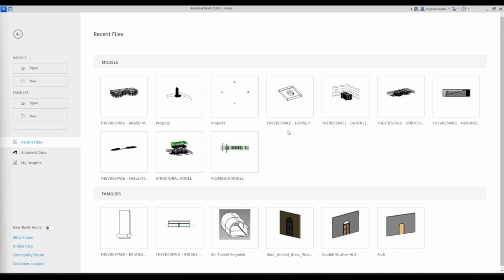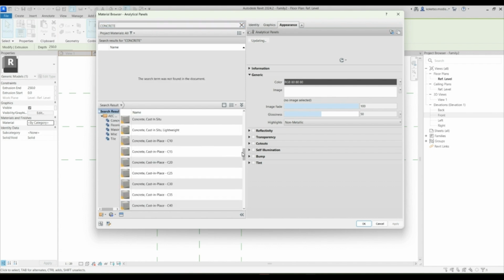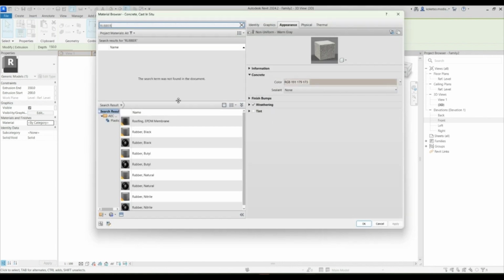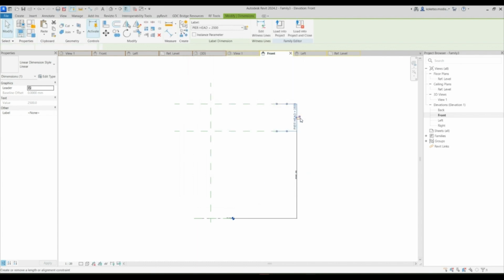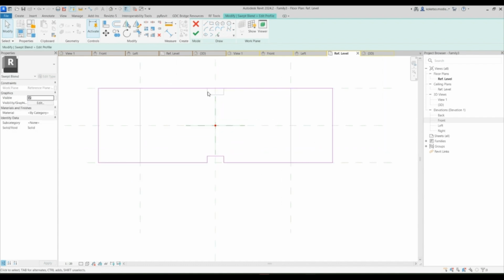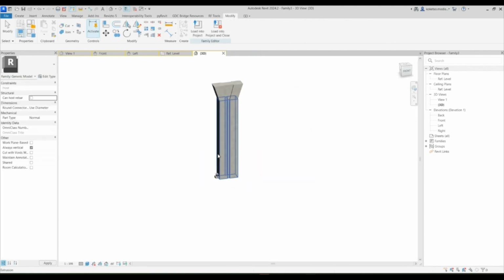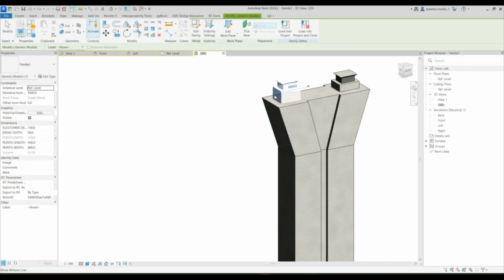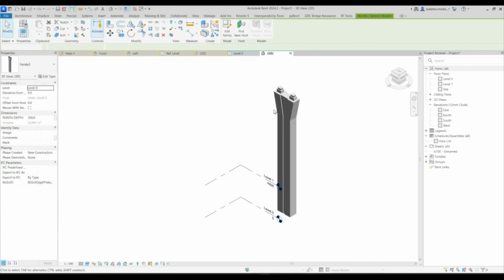NESTED FAMILY - Bridge Pier and Bearings in Revit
In this tutorial, I demonstrate how to model and nest two revit families (Bridge Pier and Elastomeric Bearings).